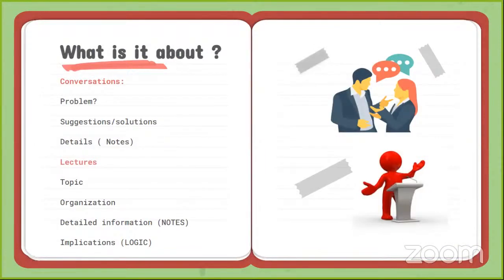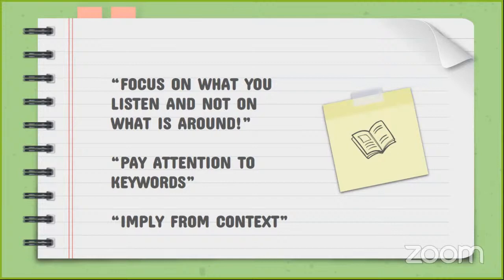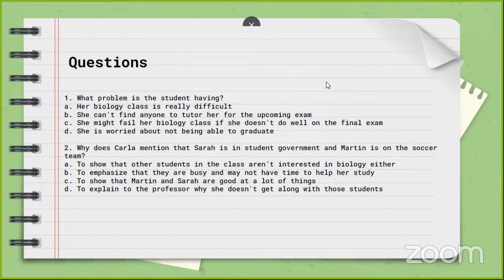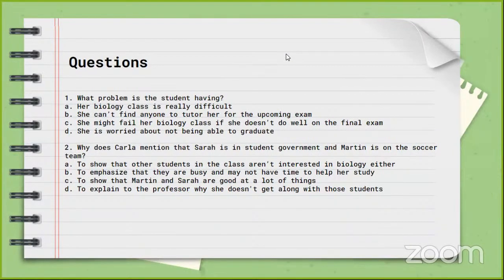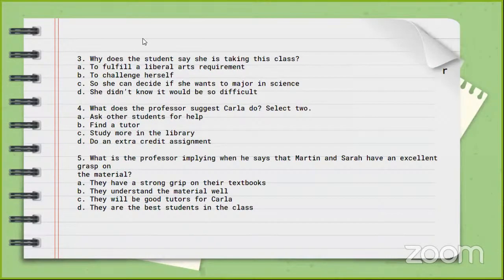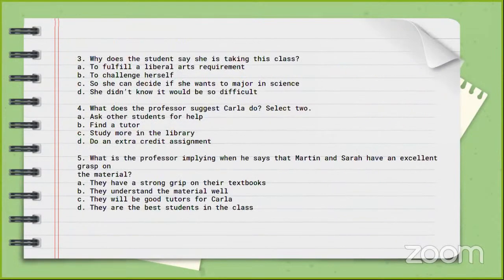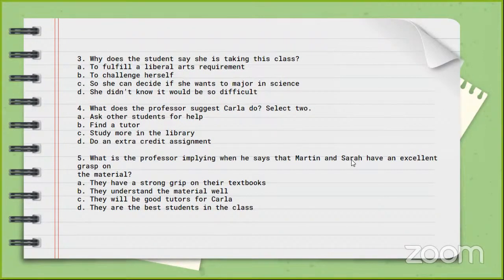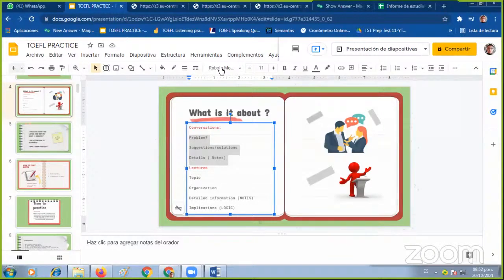TOEFL 2109 Listening 20/Oct